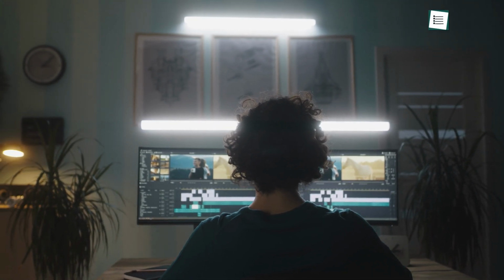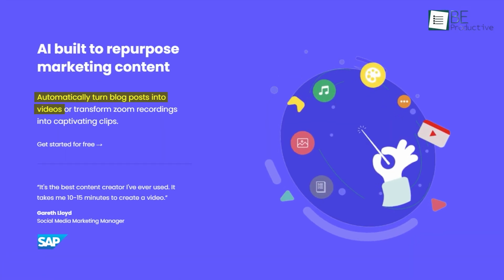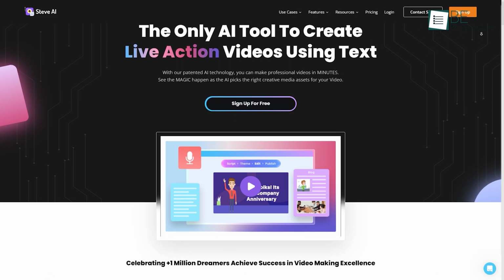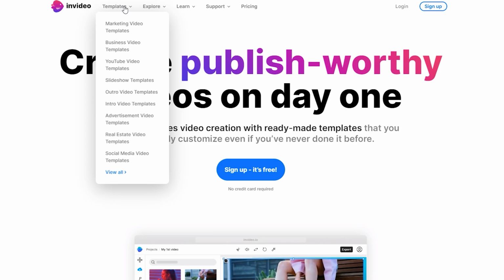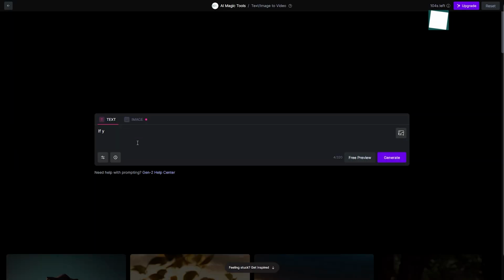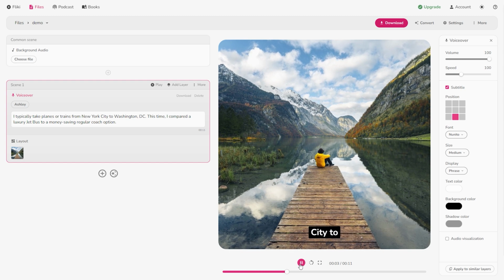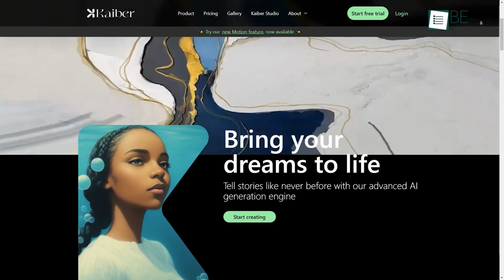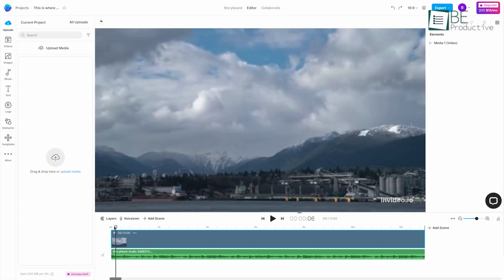7 Free AI Text-to-Video Websites: Effortless Video Generation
Say goodbye to the hassle of video creation and hello to the convenience of AI video creation tools. Among the abundance of video creation websites, there are a number of websites that stand out from the crowd with their text-to-video feature. To help you find the best among plenty of available options, we have come up with a list of 7 Free Websites that can effortlessly transform your Text into videos within seconds.

7 Free AI Text-to-Video Websites: Effortless Video Generation

Lumen5

Steve. Ai

InVideo

Runway

Fliki

Pictory
Intro and Animation Credit:
10Studio: